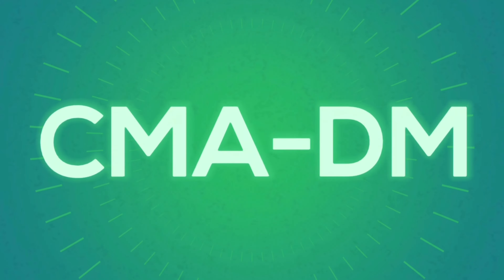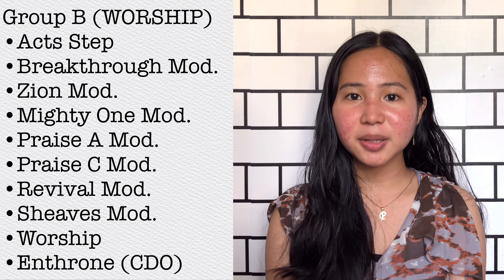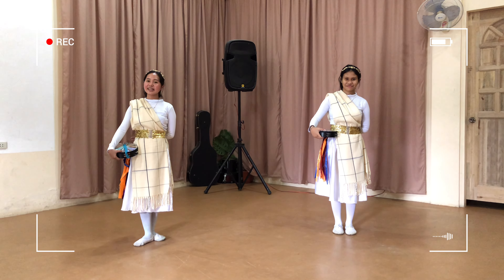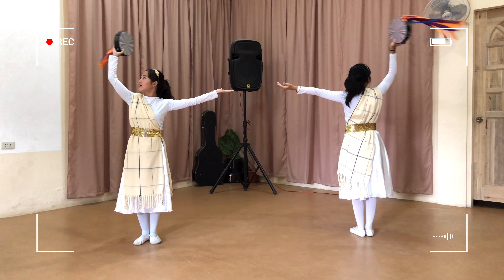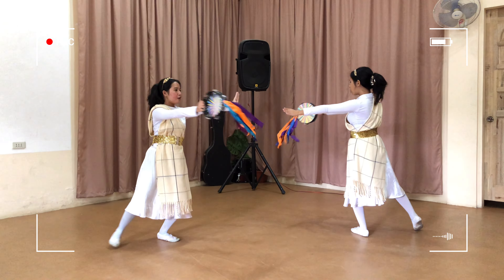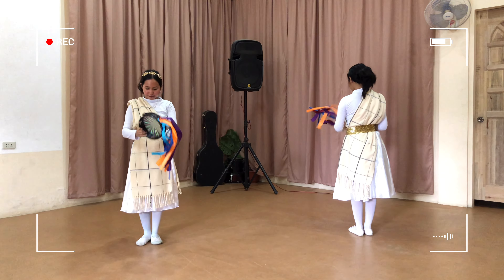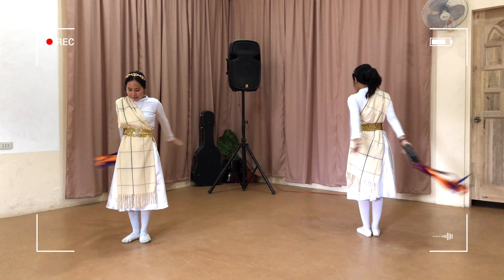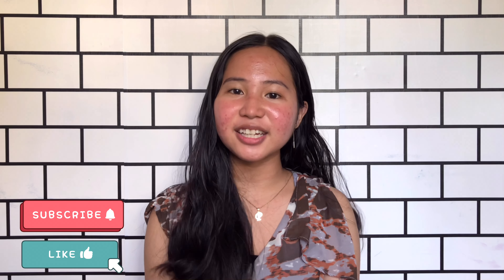MIGHTY ONE MODIFIED | Group B Worship Step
Group B Dance Cover

DANCE TOOLS
TAMBOURINE

UNIFORMS
LONGSLEEVES

Other Product Links we use that you might like!